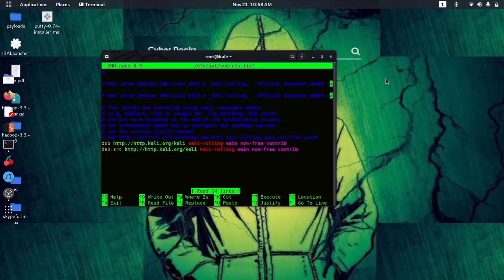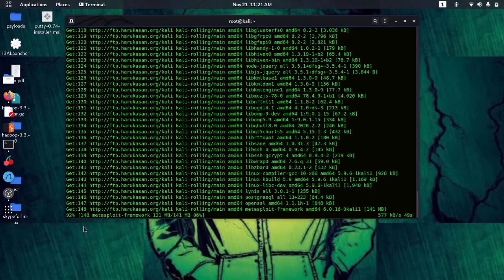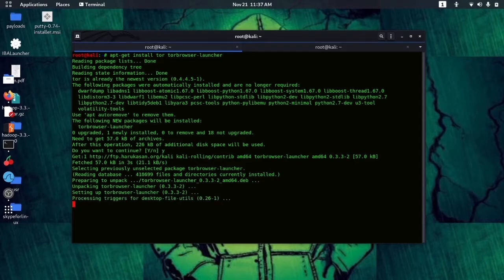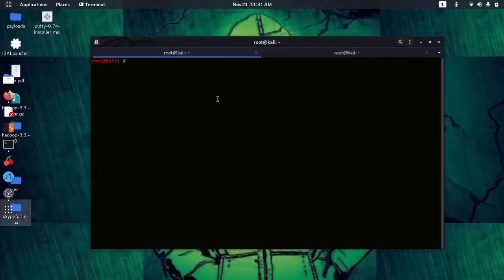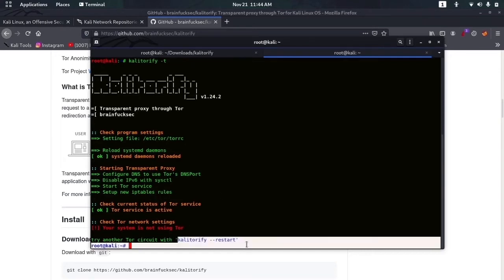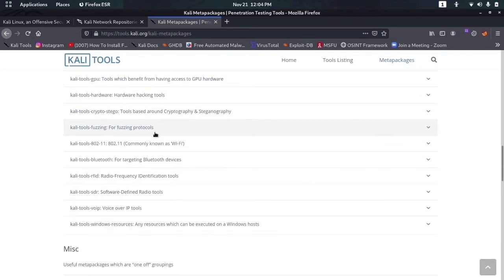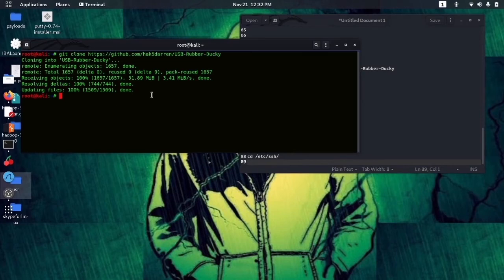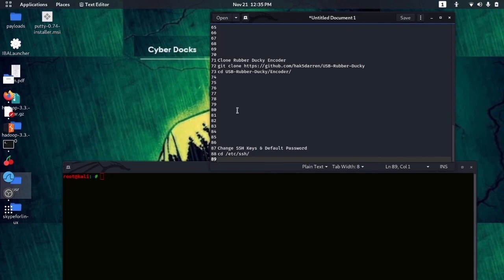TOP THINGS AFTER INSTALLING KALI LINUX🎇💻🎇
We have compiled a list of things you need to fine tune kali linux with after installing in 2020  .
We have  added features like Anonymity , Safe Browsing , Customization and installed all
the missing tools from kali linux .

Kali Linux is one of the best operating systems to use as a hacker.
However, it doesn't come perfectly configured right out of the box.
Today, we'll share our list of the top 10 things you should do after
installing Kali Linux, on this episode of CYBER DOCKS. This video
was inspired and based on BLAC/T user Distortion's written guide.

Repository :nano /etc/apt/sources.list
deb kali-rolling main non-free contrib
deb.src kali-rolling main non-free contrib
   sudo apt-get install tor torbrowser-launcher
   sudo apt-get install git
   sudo apt-get install -y tor curl
   sudo apt-get install terminator